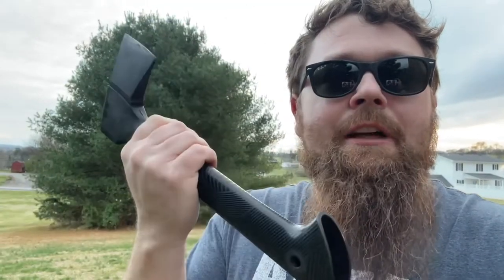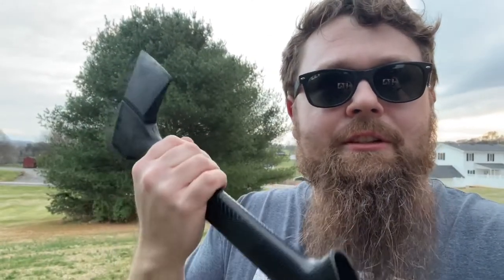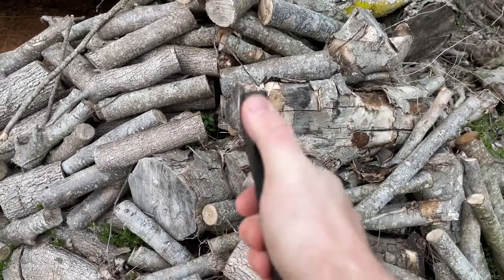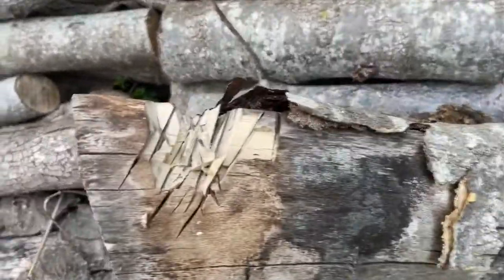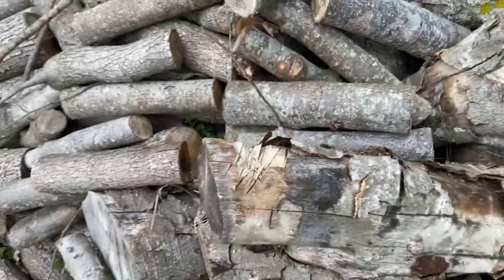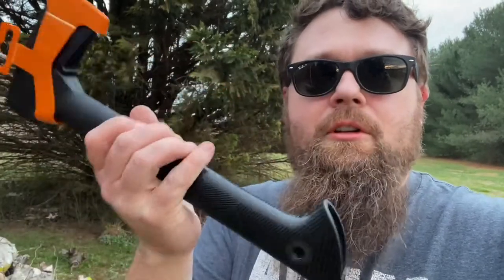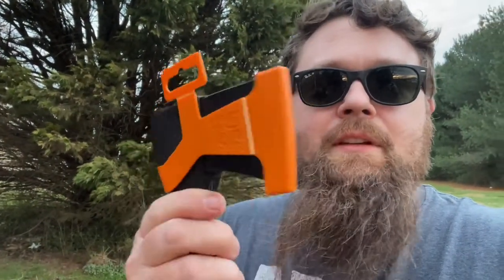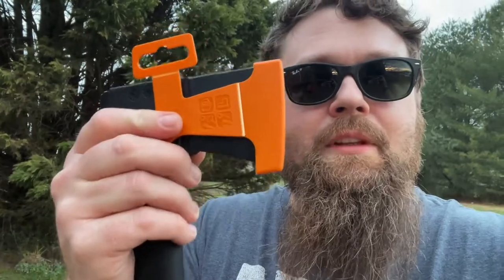Fiskars Hatchet - WalMart clearance section find!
Always check the clearance section. You never know what you may find!